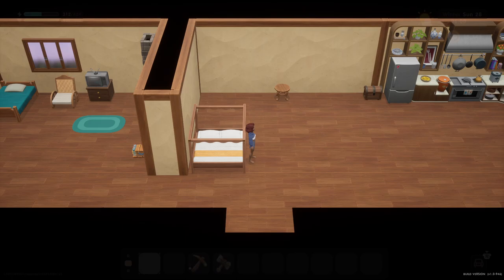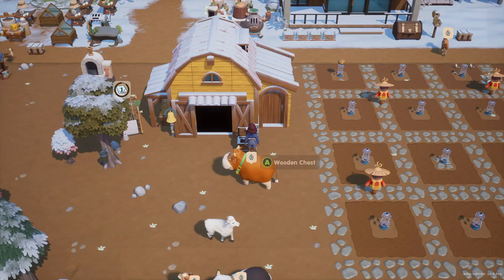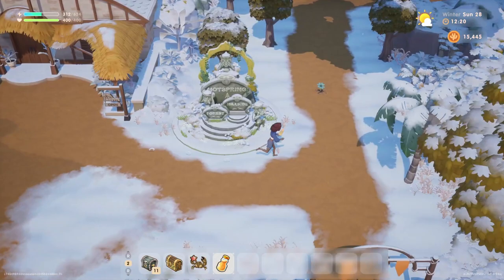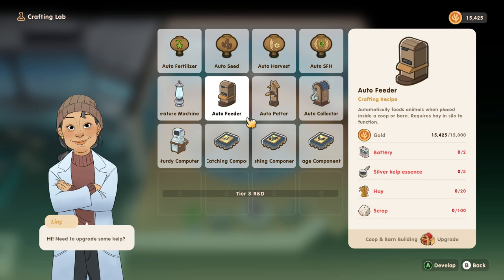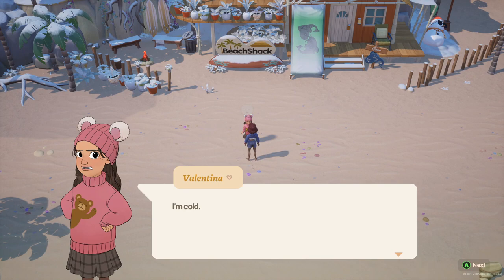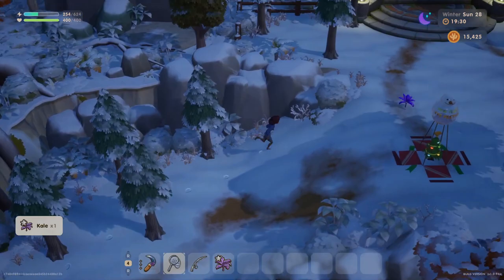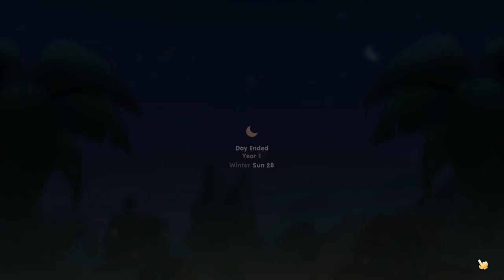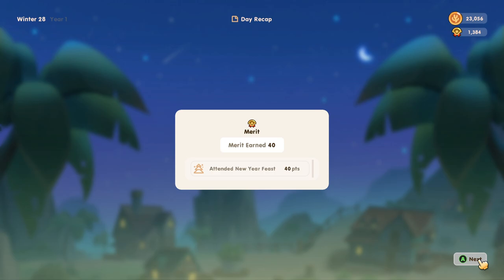Coral Island Ep.110: Silver Fishing Pole, New Years Feast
Lets Play
Coral Island
Sunday Day 28 of Winter